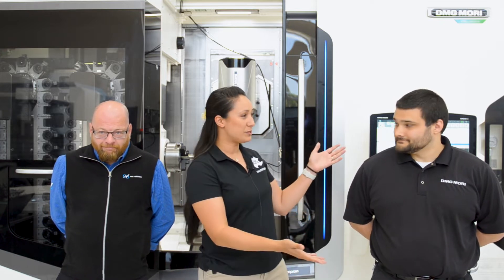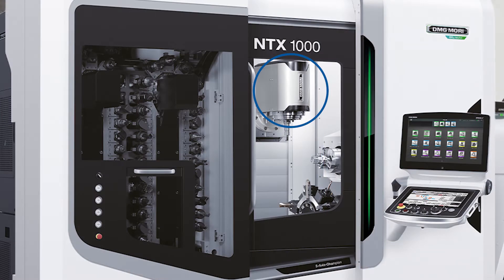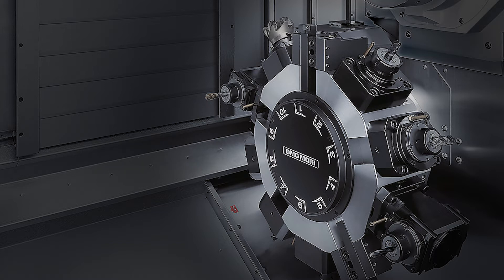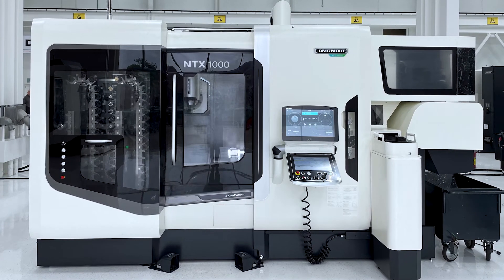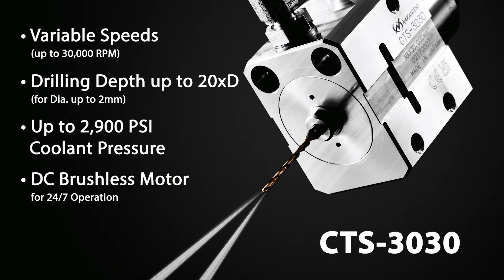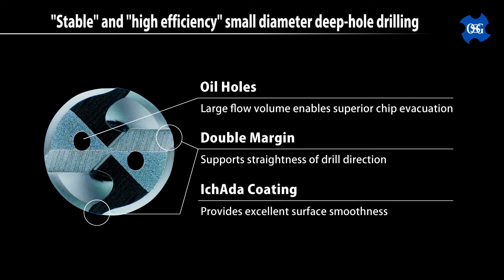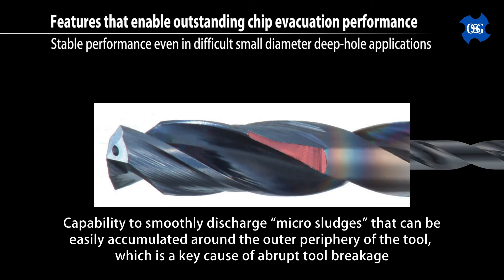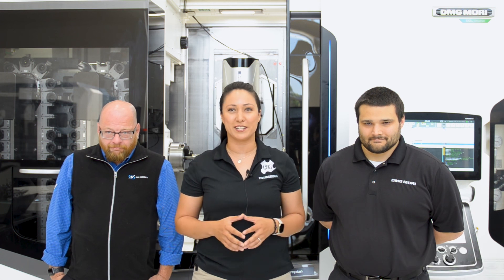The Need for Speed - Micro Drilling with NSK, OSG and DMG Mori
We teamed up with our friends at DMG Mori USA and OSG Tool to try out our new CTS-3030 Coolant Through the Tool Spindle for Micro Drilling. We mounted the CTS-3030 on a DMG Mori NTX1000, and used the new OSG ADO Coolant Through Drill (0.9mm Diameter 5xD) to prove that when you have the high speed capability to run the proper SFM, you not only greatly increase your Productivity, you can still maintain Tool Life, Hole Concentricity and Finish!!!

As you can see, we drilled well over 500 holes in 4140 Alloy Steel, 304 Stainless Steel, and 6Al4V Titanium with double the Productivity and virtually no wear to the Drill. The Through Coolant & High RPM Speed Capability of the NSK Spindle, combined with the Excellent Design Features of the OSG ADO Micro Drill and Rigidity of the DMG Mori NTX1000 offer you a Winning Solution for all of your Micro Drilling Applications!

The NSK CTS-3030 Spindle System is powered by a 350W DC Brushless Electric Motor for 24/7 Operation, and offers Coolant Through the Tool for 2.0mm and smaller Micro Drills up to 20xD. Coolant Pressure up to 2,900 PSI is possible with this System.